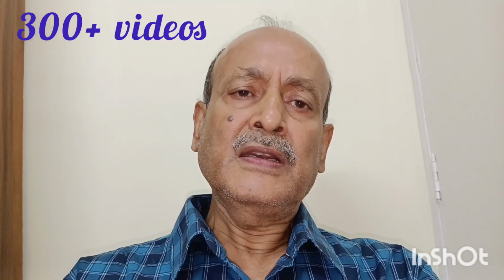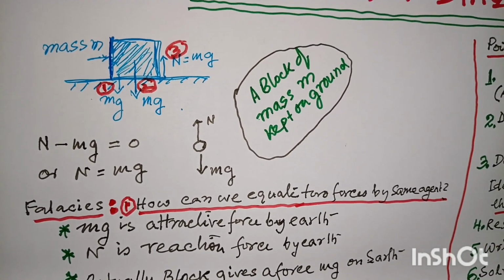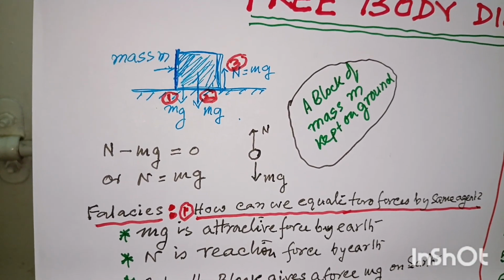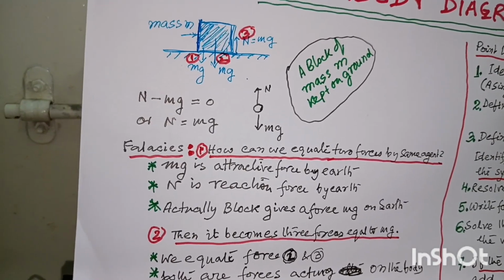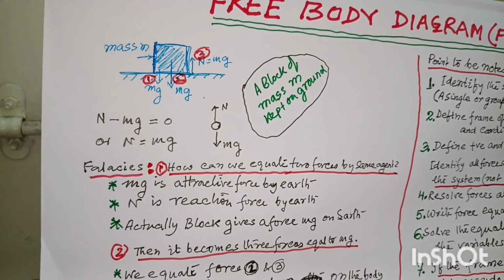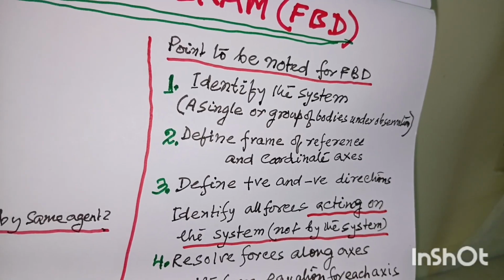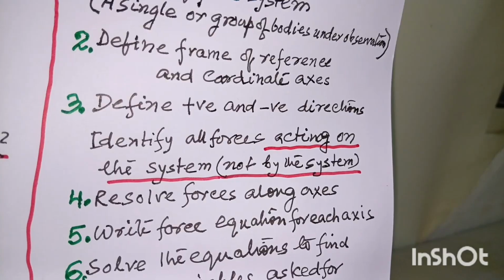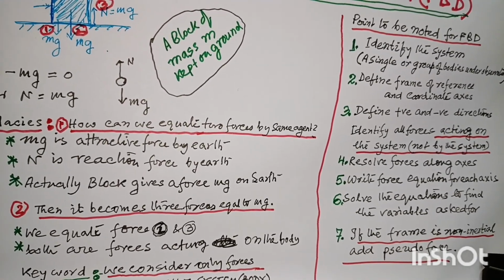FREE BODY DIAGRAM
PHYSICS CLASS OF DATTA SIR,
MECHANICS FOR CLASS XI,
FORCE EQUATION,